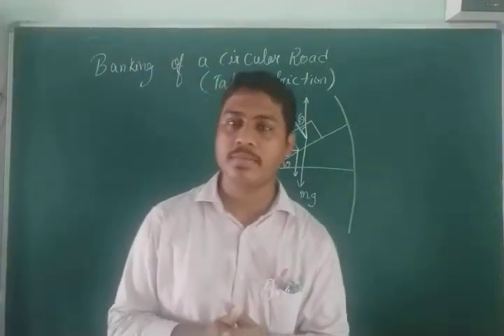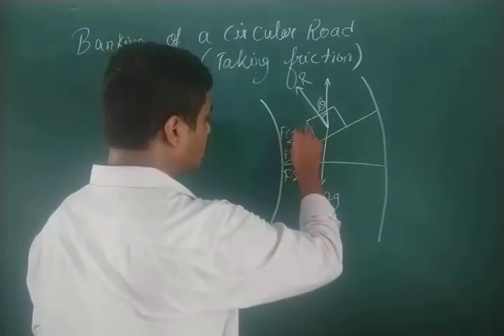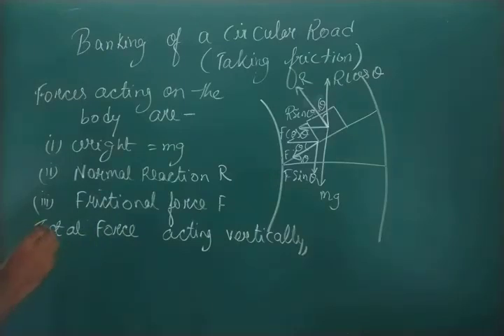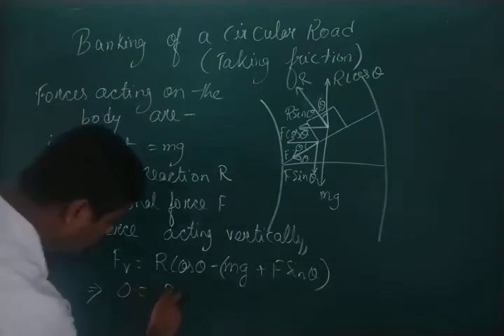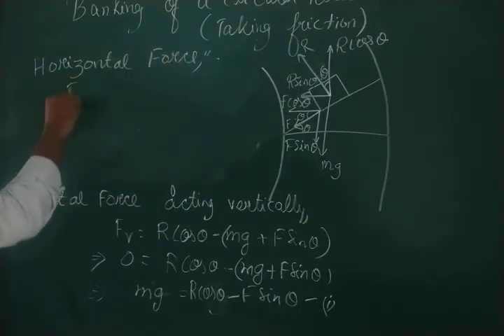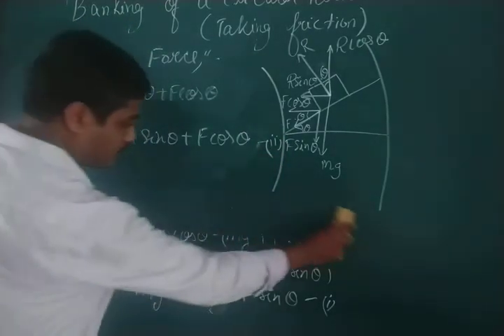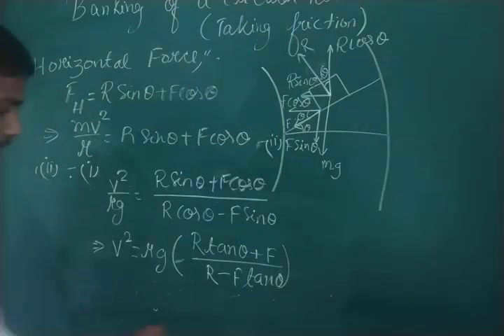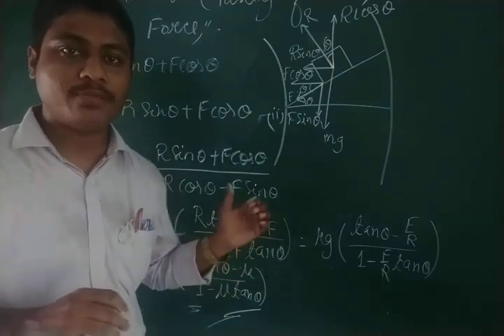Banking of road taking friction into account|| Class XI physics||Laws of motion